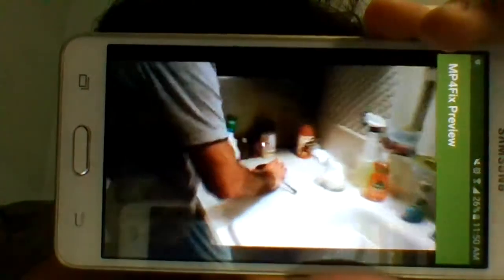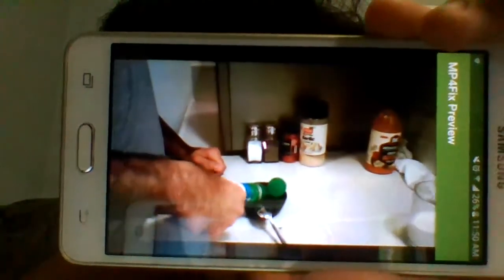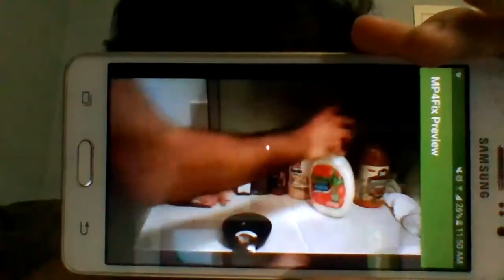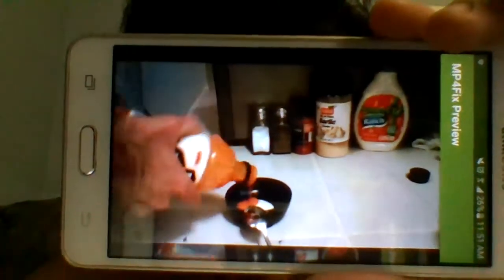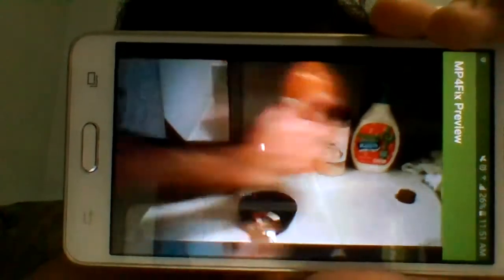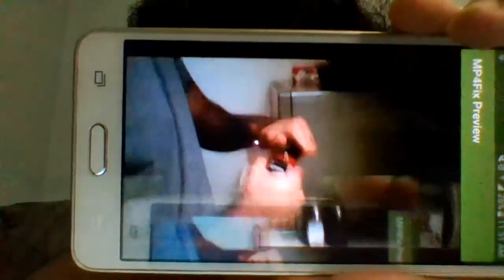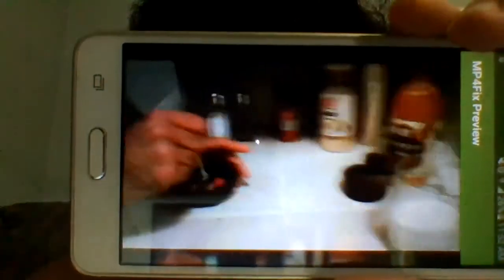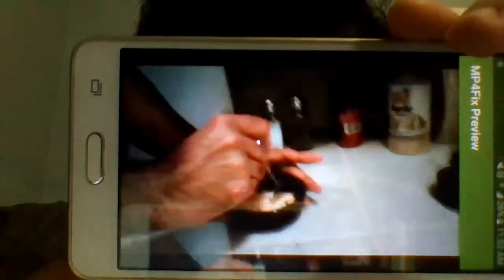my signature sandwich recipe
the reason why the video is so bad is because it got corrupted and i did not want to pay for it